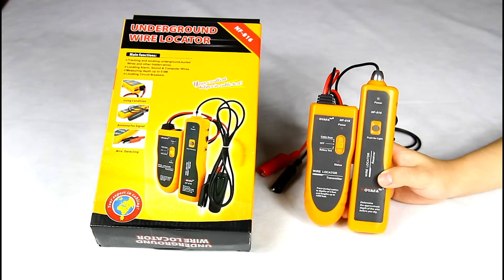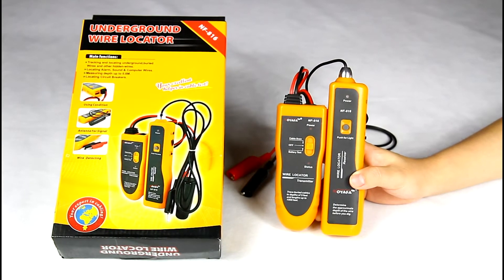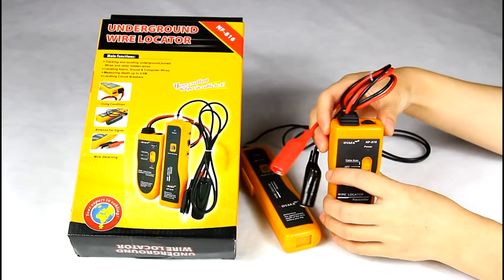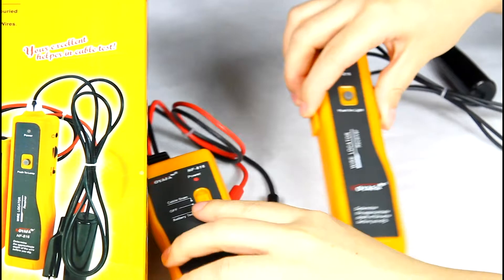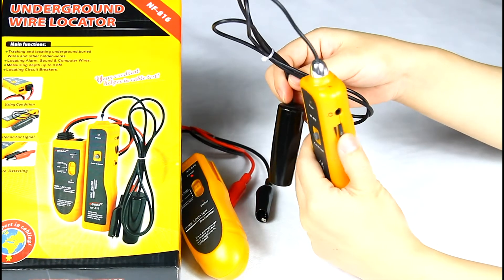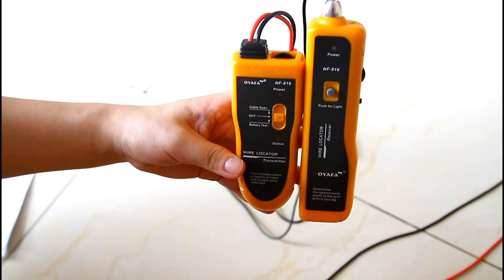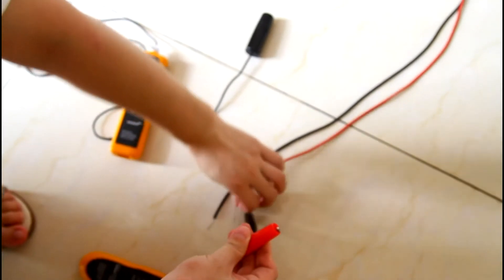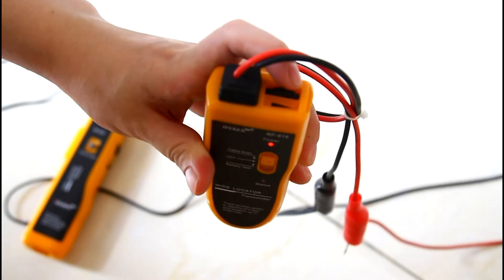NOYAFA undergroud wire detector ton generator NF-816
Main functions:
1. Trace and locate underground or in-wall wires;
2. Enables cables to be located before drilling ;
3. The detection range is 3 feet and cable length 3000 feet.
4. Widely applied in Pet fence
5. White LED Flash Light.